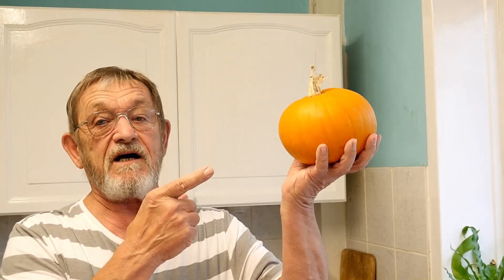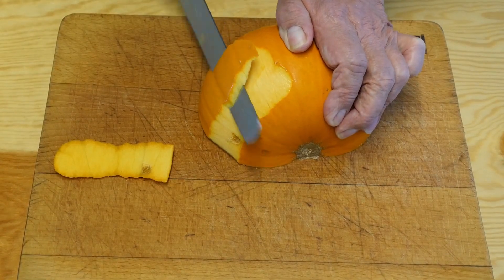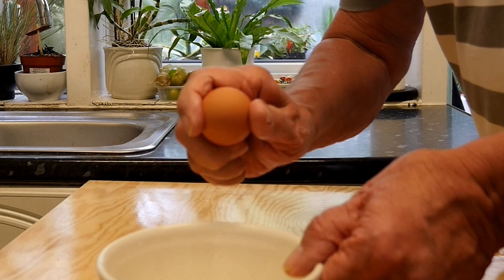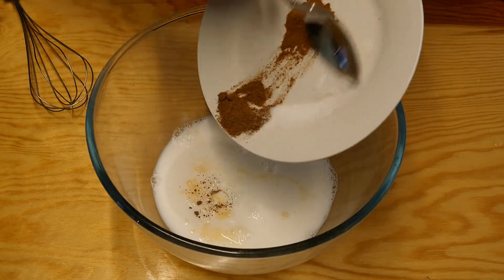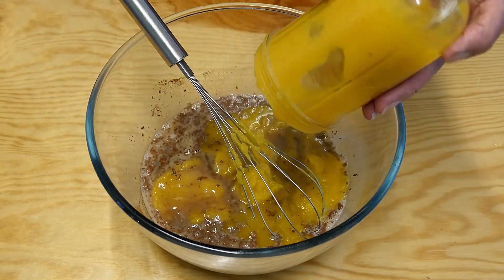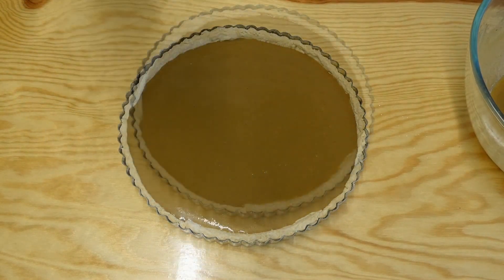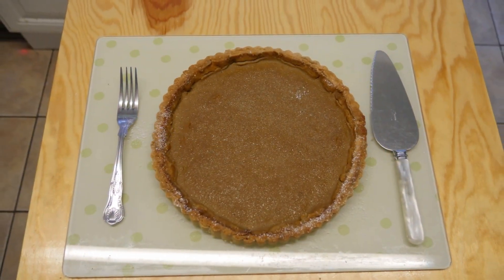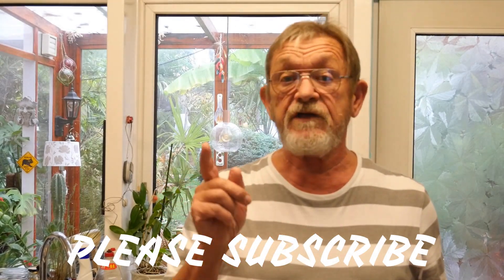How to Make Home Made and Dairy Free Pumpkin Pie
How to Make Home Made and Dairy Free Pumpkin Pie, if you have an allergy and need Dairy Free then this recipe is for you but it would be for you anyway ! it is delicious.